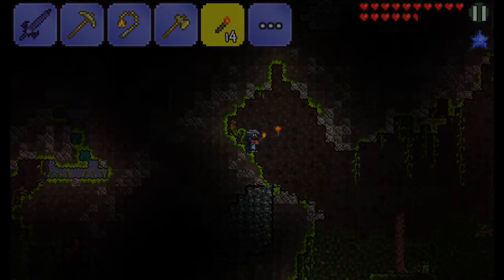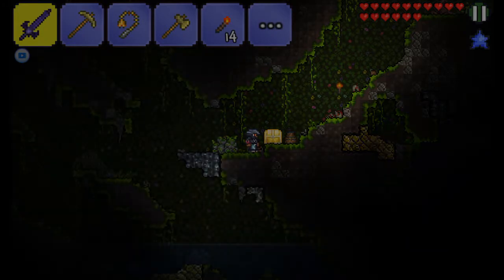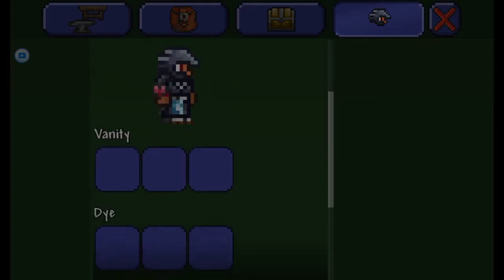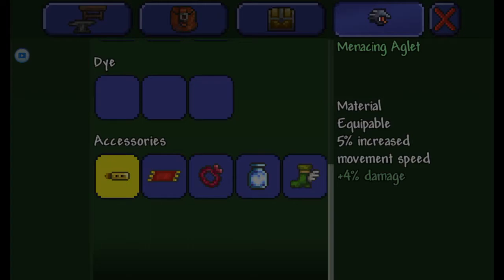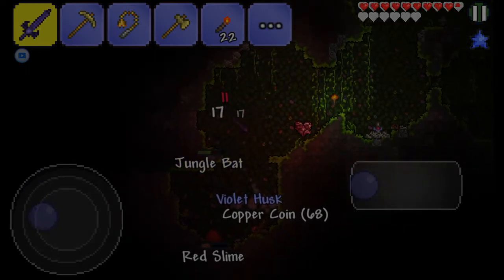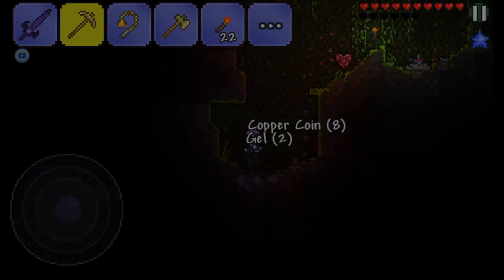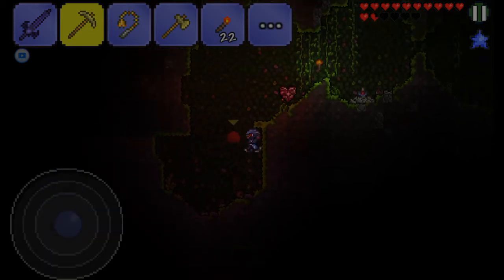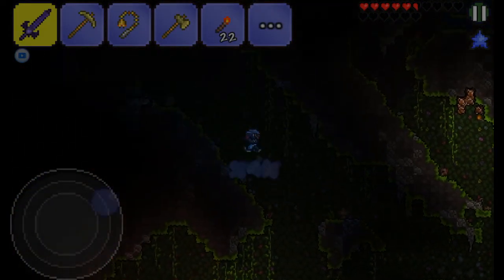Terraria- Where to find shoe spikes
This is how you find shoe spikes in terraria